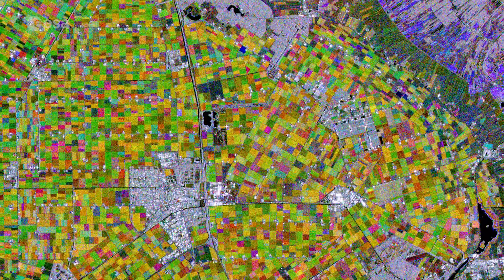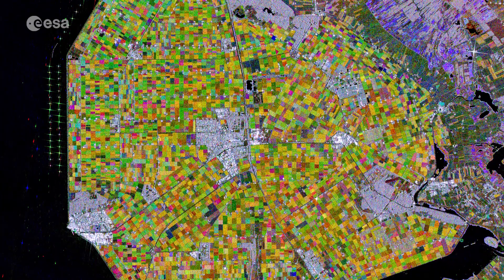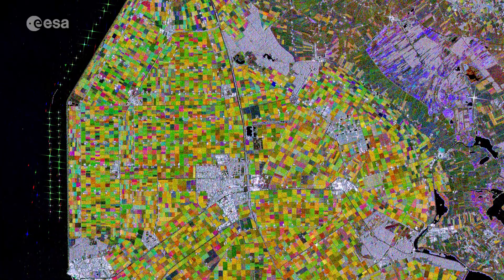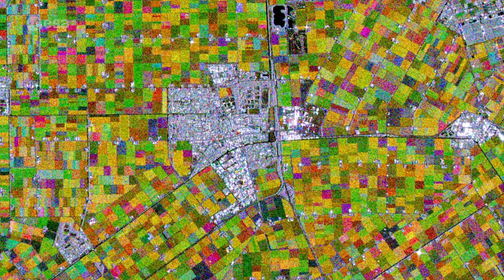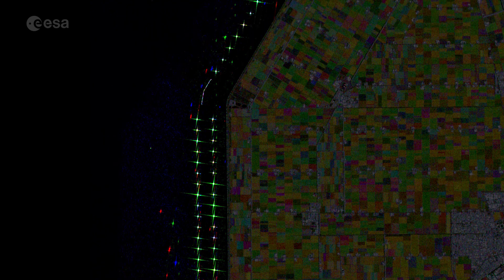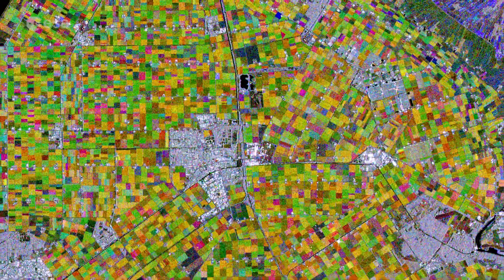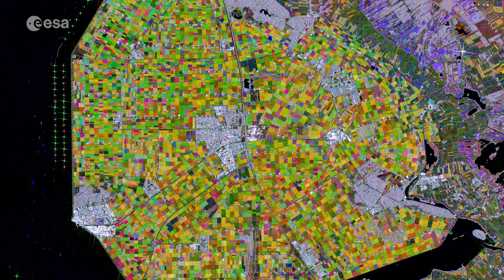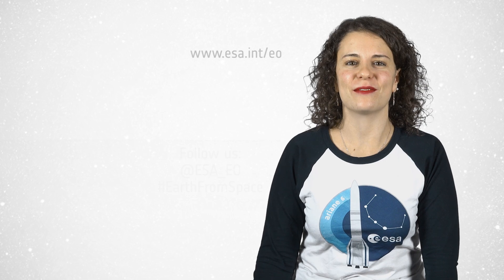Earth from Space: Flevoland, Netherlands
In this week's edition of the Earth from Space program, the Copernicus Sentinel-1 mission takes us over part of the Dutch province of Flevoland – the newest province in the Netherlands and one of the largest land reclamation projects in the world.